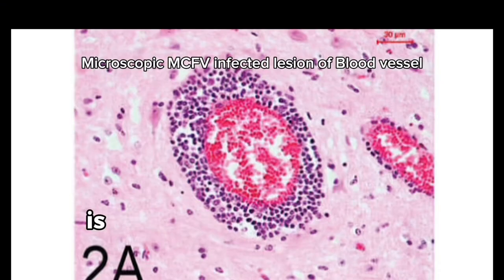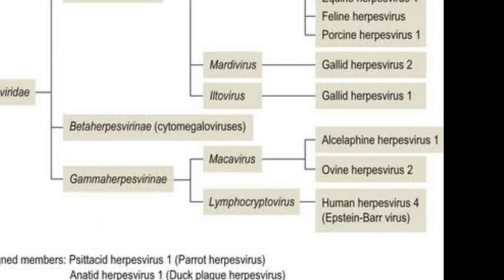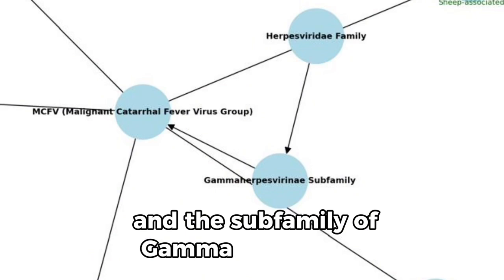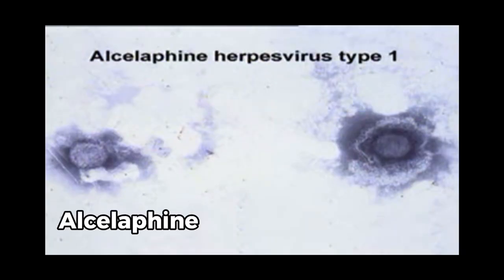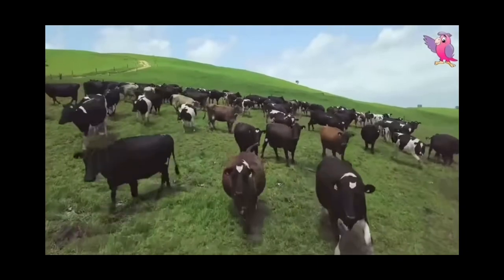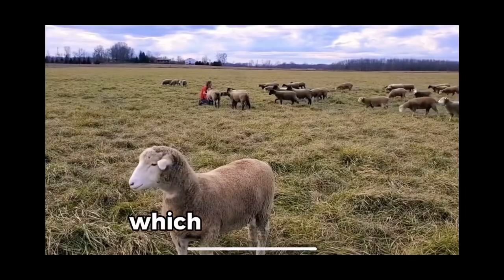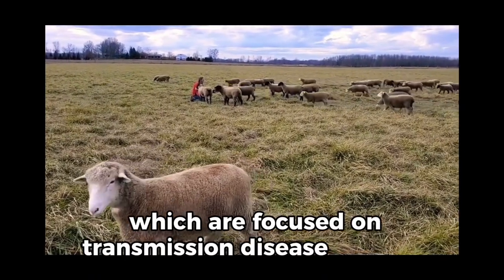AHP2602 ADVANCE ANIMAL HEALTH | MALIGNANT CATARRHAL FEVER VIRUS | GROUP 5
Group Members:

1. SHAMAEL NAWAL BINTI SHARIL GOH (S34509)
2. NUR’AIN INSYIRAH BINTI SELMEN NOOR (S34731)
3. MUHAMAD AZHAD BIN MUHAMAD KHAIRI (S34820)
4. NURIN ZAYANI BINTI HAZANI (S34861)
5. ANIS KHALIESAH BINTI MOHD TAMIM (S35444)
6. PHUA WINNIE (S35526)